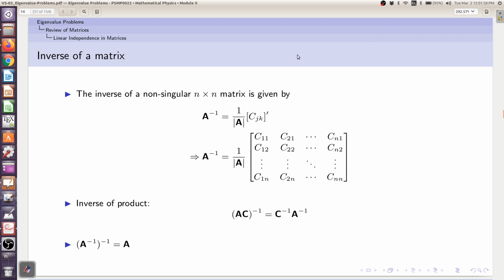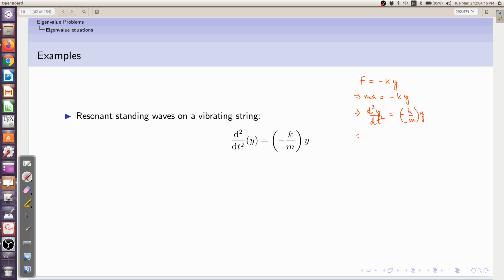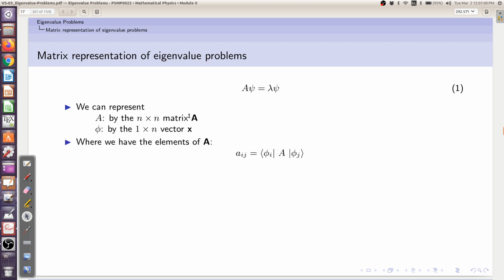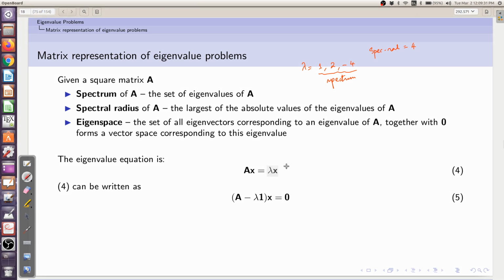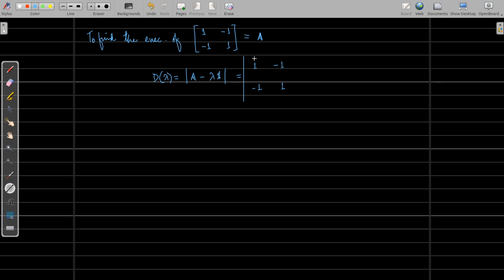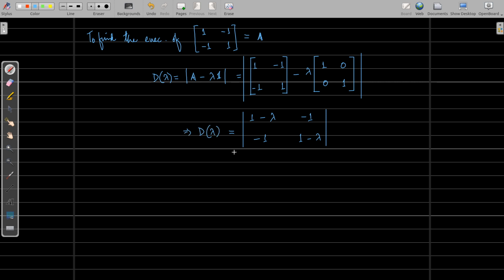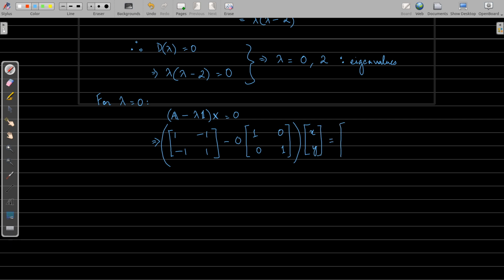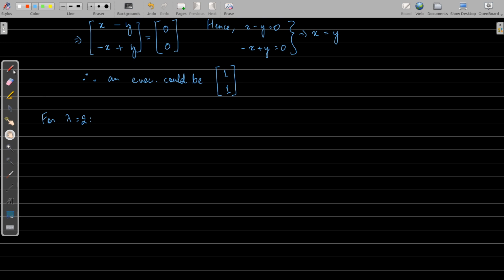Lecture on 02 Mar 2021 | Eigenvalue problems | Mathematical Physics | PSMP0022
Course Name: Mathematical Physics
Course Code: PSMP0022
Module: II
Lecture: Matrix representation of eigenvalue problems
Lecture Date: 02 Mar 2021